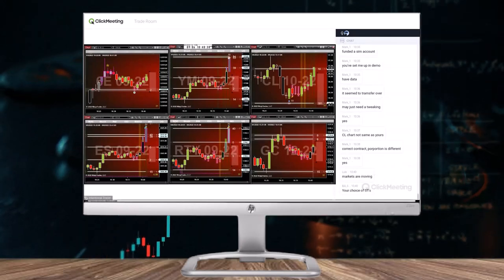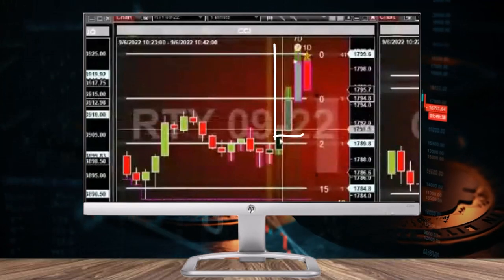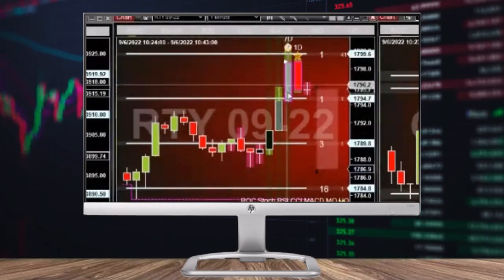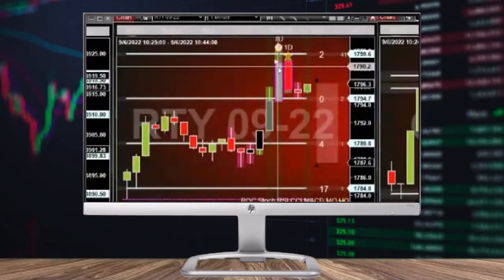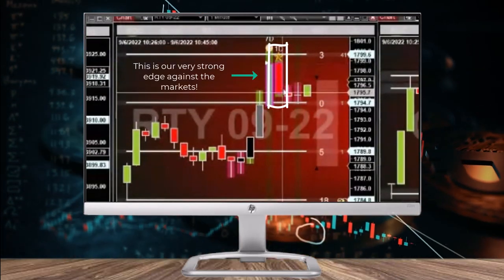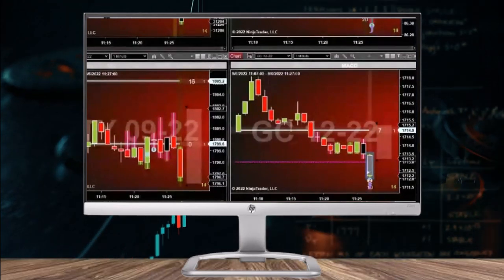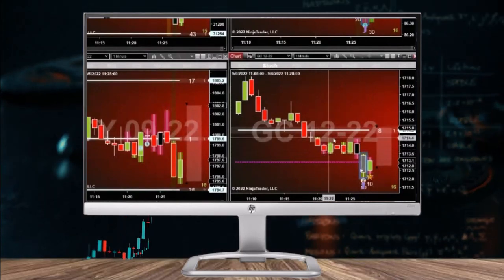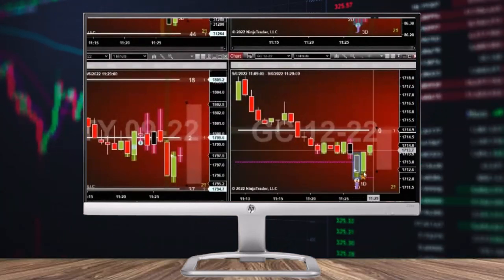2 Perfect Trade Setups - Tony Peterson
2 Perfect Trade Setups. The Intentional Trader Pullback Trading is not your typical Day Trading System. And that's because it works. We have been doing it since 2010 the same way, every day.

Into our powerful simple system we have combined:
   *Order Flow
   *Divergence
   *Support/Resistance
   *Volume Spread Analysis
   *Momentum
   *Exhaustion

Risk Disclosure: Futures and forex trading contains substantial risk and is not for every investor. An investor could potentially lose all or more than the initial investment. Risk capital is money that can be lost without jeopardizing one’s financial security or lifestyle. Only risk capital should be used for trading and only those with sufficient risk capital should consider trading. Past performance is not necessarily indicative of future results. Hypothetical Performance Disclosure: Hypothetical performance results have many inherent limitations, some of which are described below. no representation is being made that any account will or is likely to achieve profits or losses similar to those shown; in fact, there are frequently sharp differences between hypothetical performance results and the actual results subsequently achieved by any particular trading program. One of the limitations of hypothetical performance results is that they are generally prepared with the benefit of hindsight. In addition, hypothetical trading does not involve financial risk, and no hypothetical trading record can completely account for the impact of financial risk on actual trading. for example, the ability to withstand losses or to adhere to a particular trading program in spite of trading losses are material points that can also adversely affect actual trading results. There are numerous other factors related to the markets in general or to the implementation of any specific trading program which cannot be fully accounted for in the preparation of hypothetical performance results and all of which can adversely affect trading results.